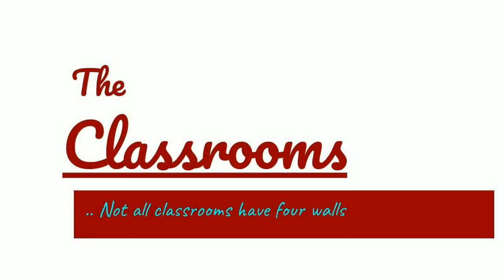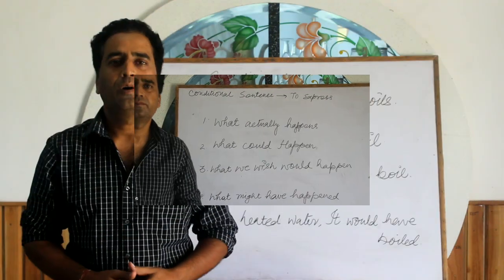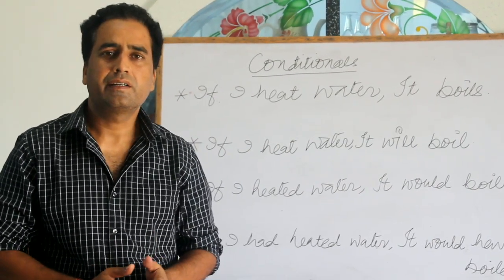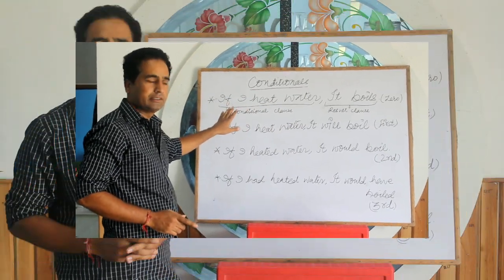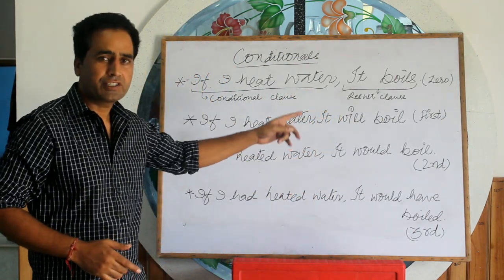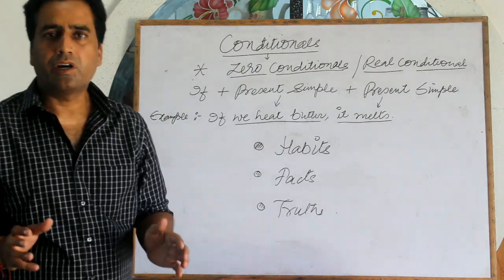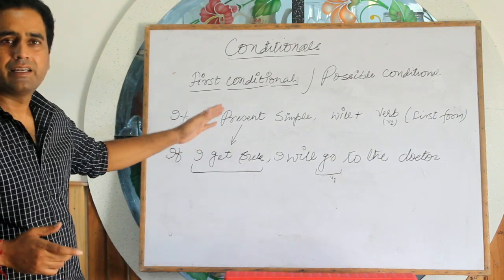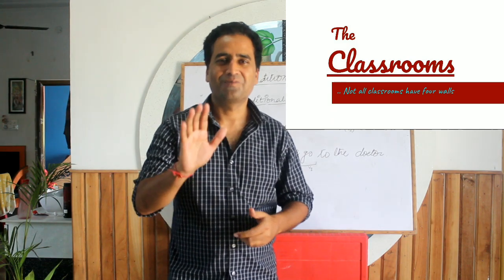Conditionals part-1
Conditionals and their types discussed in very convenient manners that really makes English easy to understand.